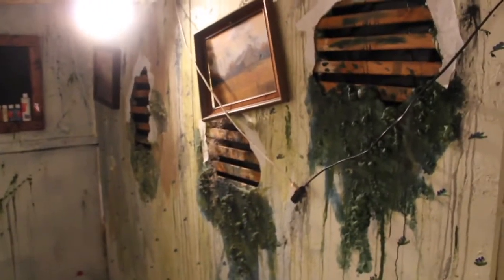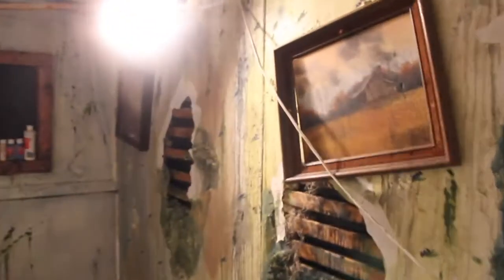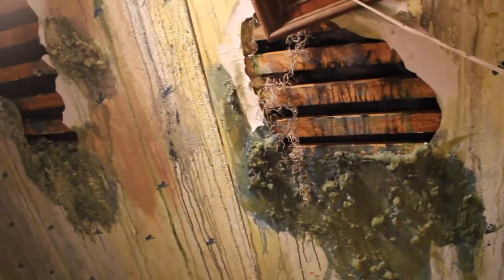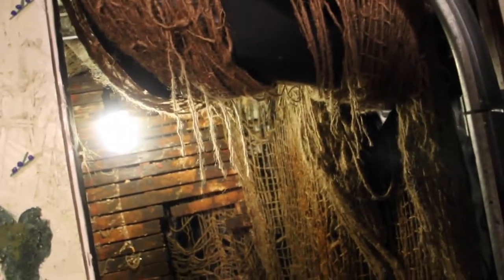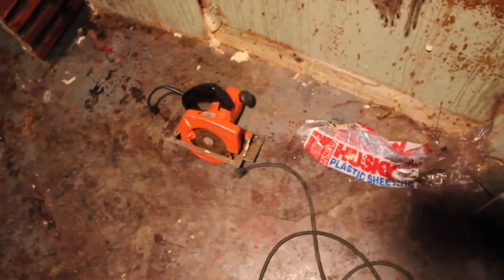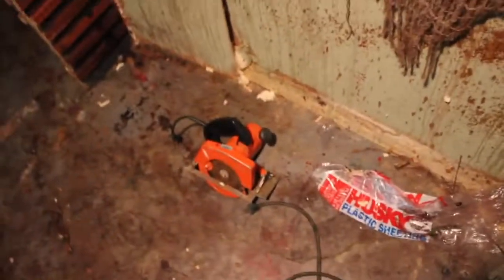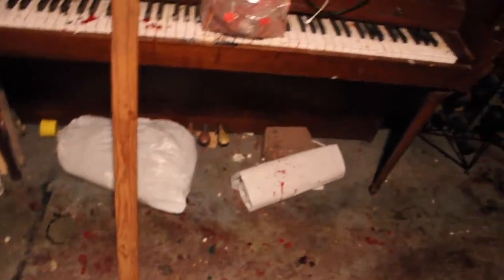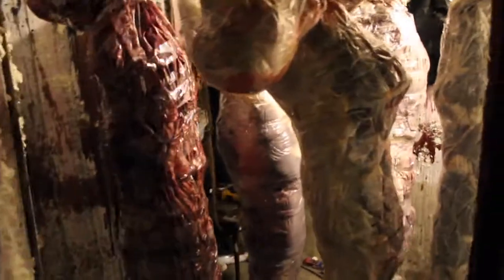Haunted House Build 2017 pt3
Like And Sub For More Updates On What We're Doing At The Haunt!